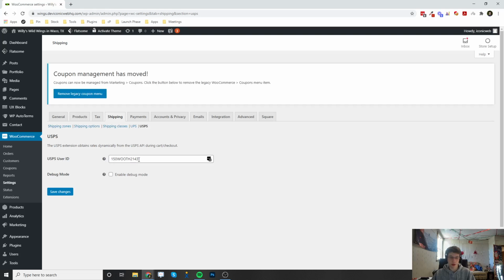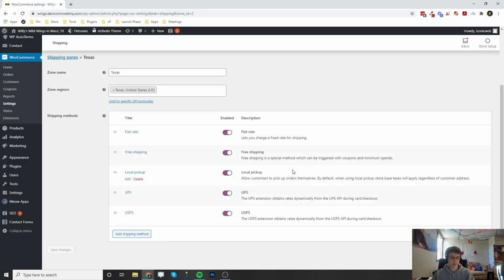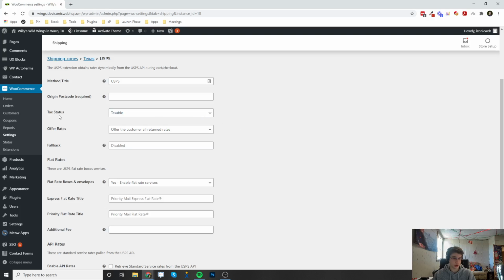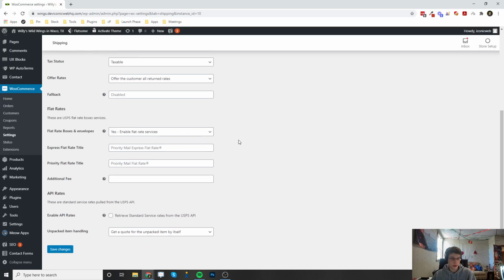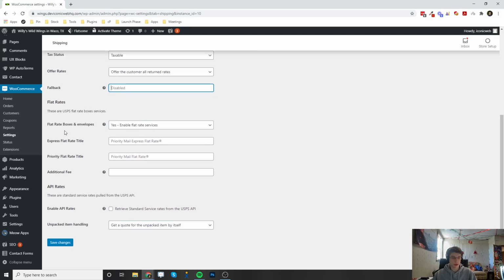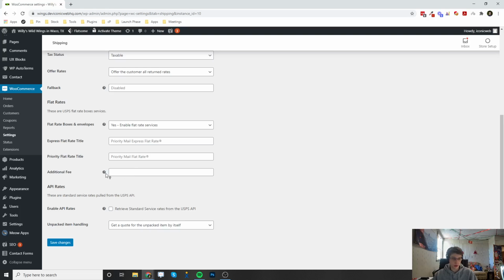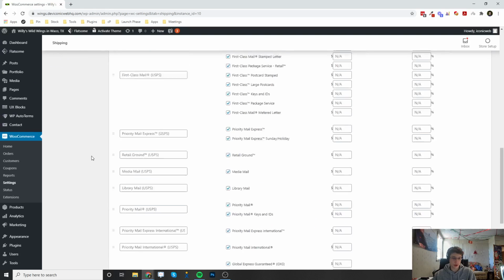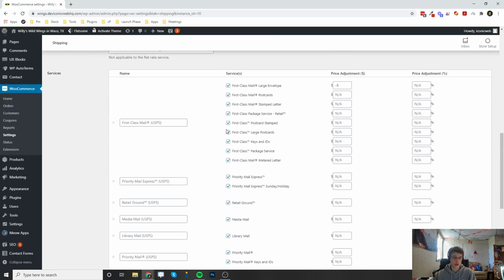How to Configure USPS Shipping for WooCommerce Plugin in Wordpress